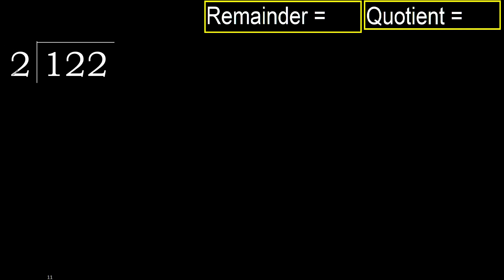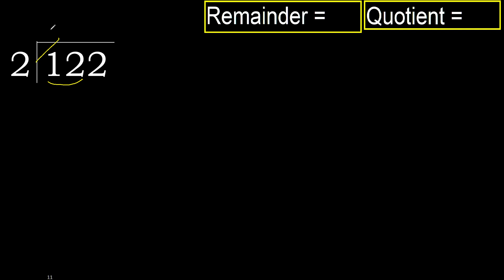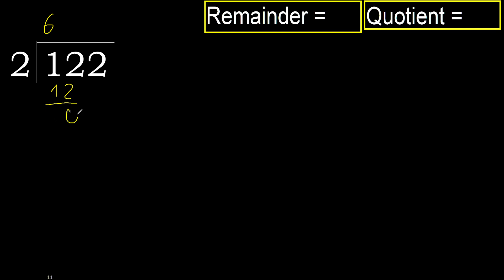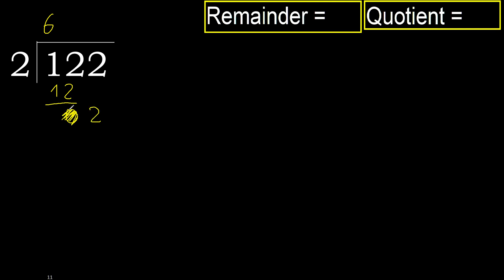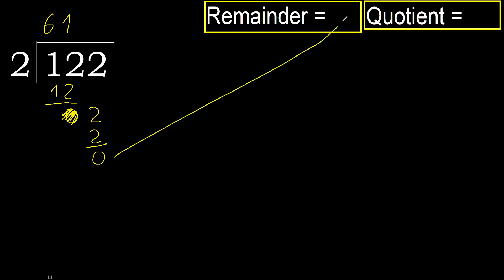Divide 122 by 2 , remainder . Division with 1 Digit Divisors . How to do